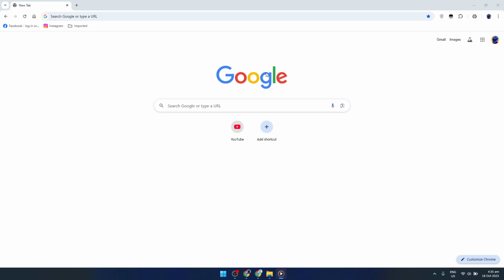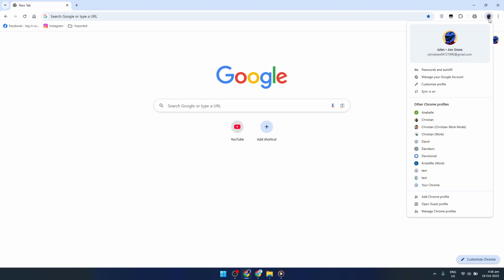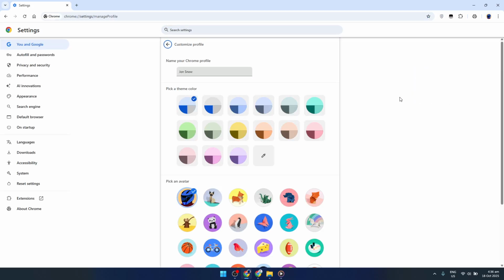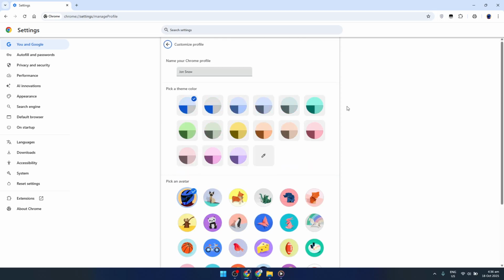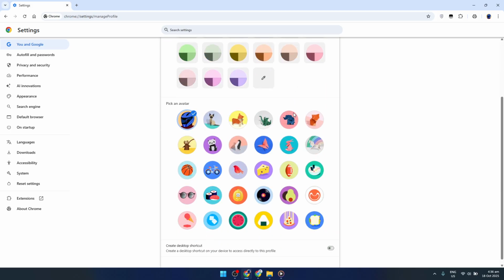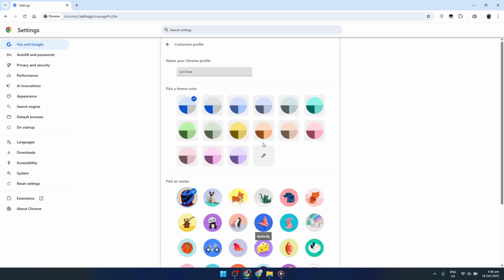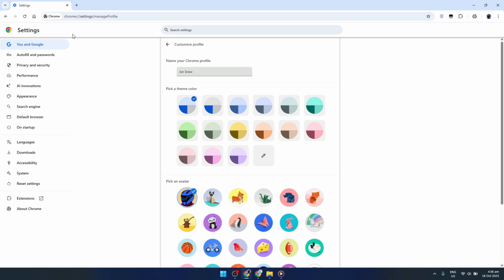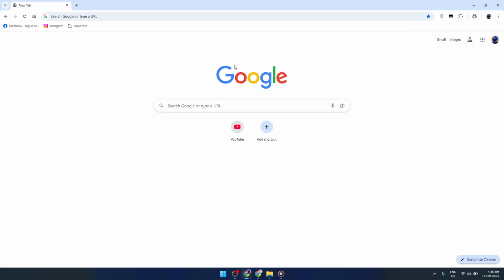How To Change Google Chrome Profile Picture [2025 Guide]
In today's video we cover: change Chrome profile, Google Chrome tips, profile picture change, Chrome user guide, browser customization, update Chrome image, personalizing Chrome, Chrome settings tutorial, profile setup Chrome, Chrome profile help, how to change picture, Chrome profile options, edit Google profile, customize Chrome profile, browser profile settings, Chrome user profile, image change Chrome, Google account settings, profile management Chrome